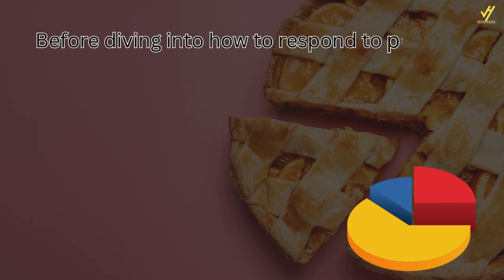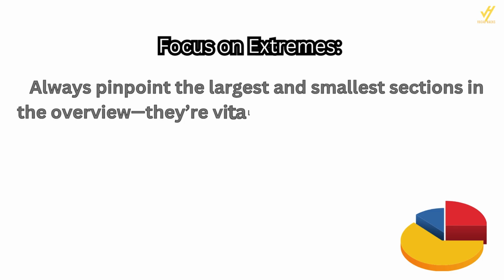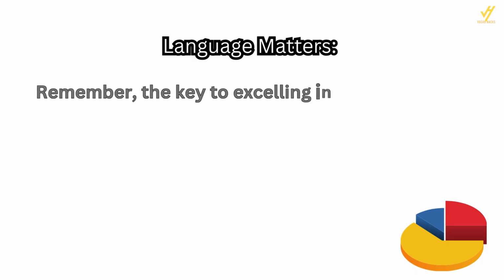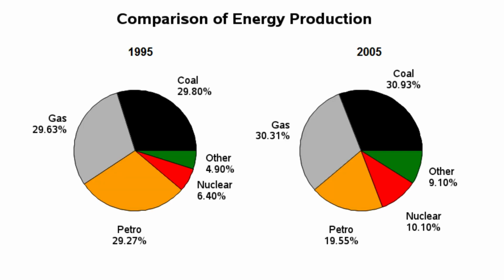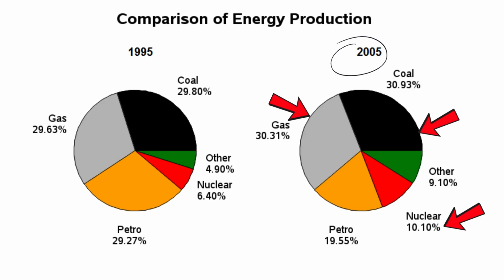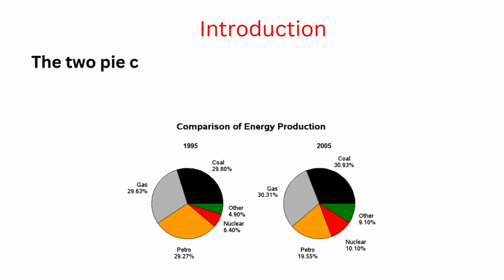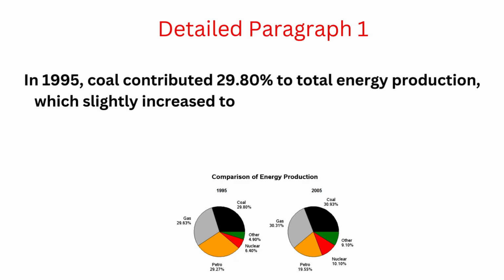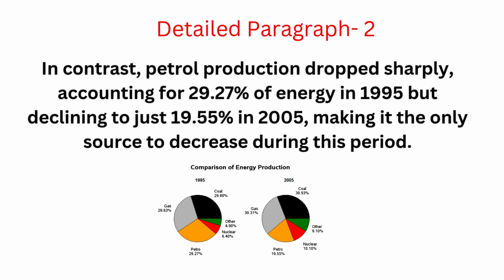IELTS Writing Task 1 : Ace Pie Charts in 7 Minutes || Pie chart lesson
Struggling with IELTS Writing Task 1? We've got you covered! In this video, we’ll show you how to tackle pie charts like a pro in just 7 minutes. Learn the key strategies to organize your response, highlight the main features, and use the right vocabulary to impress the examiner. Plus, see a Band 9 sample answer broken down step by step to help you craft the perfect response.

Whether you're preparing for your IELTS exam or looking to improve your writing skills, this guide will help you gain confidence and score higher!

📌 What you'll learn:

How to structure your answer

Tips for summarizing key trends and details

Essential pie chart vocabulary

IELTS Writing Task 1 : Ace Pie Charts in 7 Minutes || IELTS Writing task 1: Pie chart lesson